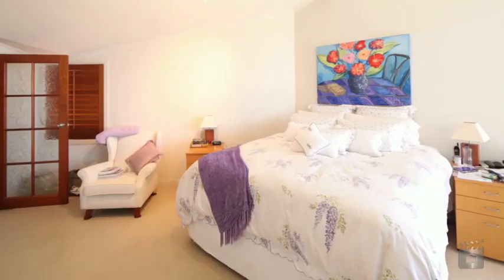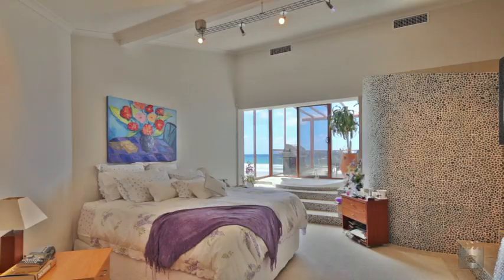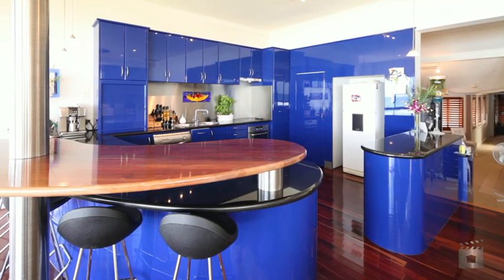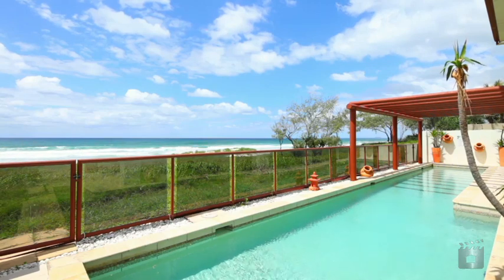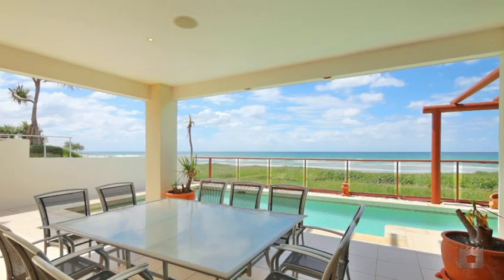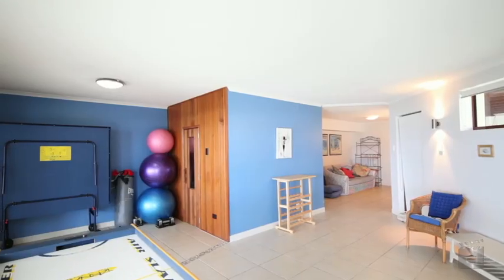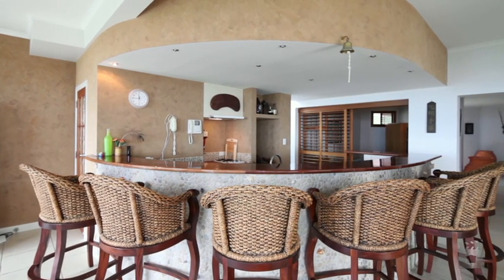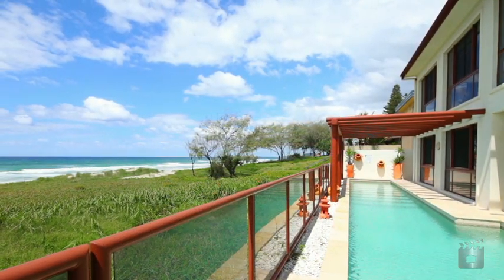111 Hedges Avenue, Mermaid Beach QLD By Michael Willems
Property Video shoot of 111 Hedges Avenue, Mermaid Beach QLD by PlatinumHD for Ray White Paradise Waters